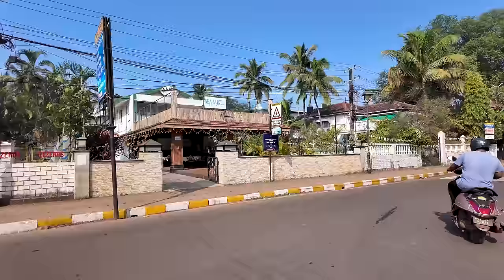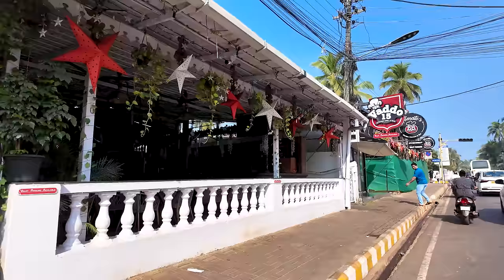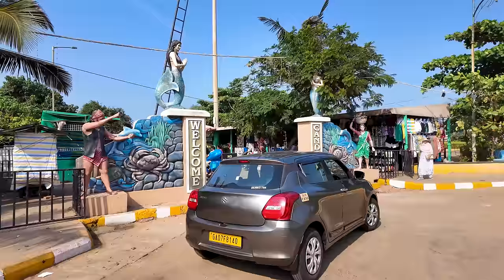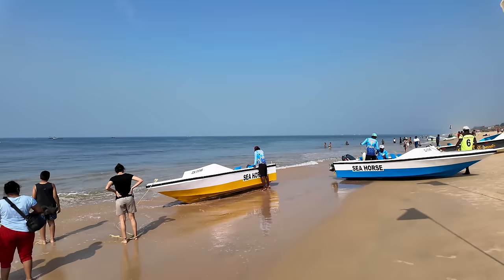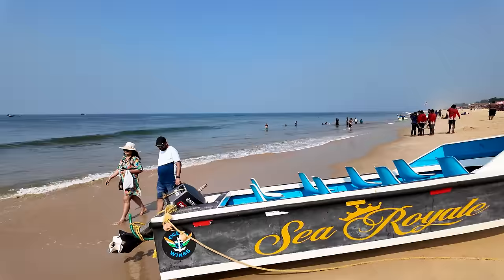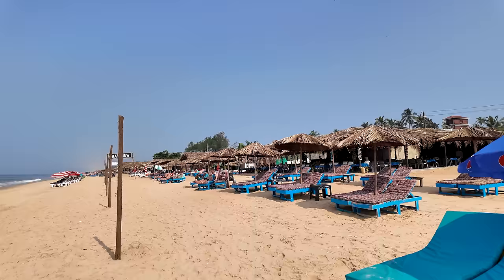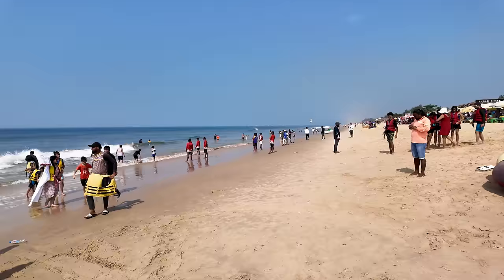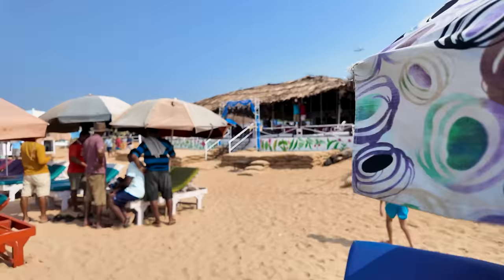Goa | Candolim Beach - December - 2023 | Situation Update | Shacks Watersports | Goa Vlog |North Goa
🌊 Welcome to Candolim Beach, a hidden gem nestled along the stunning coastline of Goa, India! 🏖️ Immerse yourself in the enchanting beauty of this tropical paradise as we take you on a virtual tour through the golden sands, azure waters, and vibrant atmosphere that make Candolim Beach a must-visit destination.

🌴 Explore Pristine Beachfront: Picture yourself strolling along the pristine shoreline, feeling the warm sand between your toes, and taking in the breathtaking views of the Arabian Sea. Candolim Beach offers a perfect blend of tranquility and excitement for beach lovers.

🍹 Vibrant Shacks and Cuisine: Indulge your taste buds in the local flavors at the beachfront shacks. From fresh seafood to Goan delicacies, experience the diverse and mouthwatering cuisine that makes Candolim a food lover's haven. Don't forget to sip on a refreshing coconut water or a tropical cocktail as you soak up the sun!

🎉 Water Sports and Activities: Thrill-seekers, get ready for an adrenaline rush! Candolim Beach offers a variety of water sports, including parasailing, jet skiing, and banana boat rides. Whether you're an adventure enthusiast or just looking for some fun in the sun, there's something for everyone.

🌅 Sunset Serenity: Witness the magic of a Goan sunset at Candolim Beach. The sky transforms into a canvas of warm hues, creating a mesmerizing backdrop for a romantic evening stroll or a peaceful moment of reflection.

🛍️ Shopping Extravaganza: Explore the vibrant flea markets and beachside shops, where you can find everything from souvenirs to trendy beachwear. The shopping experience at Candolim adds a cultural touch to your beach retreat.

🎶 Live Music and Nightlife: As the sun sets, Candolim comes alive with live music and beach parties. Join the lively nightlife scene, where you can dance under the stars and create unforgettable memories with friends and fellow traveler's.

🏡 Accommodations for Every Style: Whether you prefer luxury resorts, cozy guesthouses, or beachfront huts, Candolim has a range of accommodations to suit every traveler's taste and budget.

🚗 Getting Here: Candolim Beach is easily accessible from various parts of Goa. Plan your visit and experience the magic of this coastal paradise.

Share your favorite moments from Candolim Beach in the comments below. Let's embark on this virtual journey together! 🌴🌅🌊